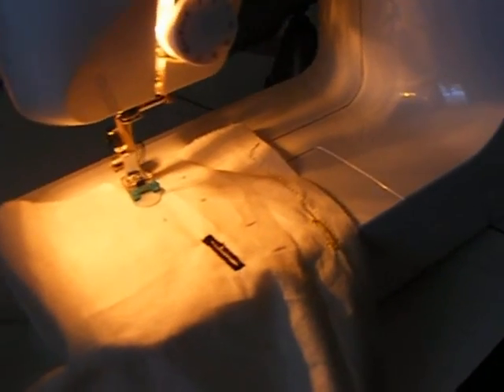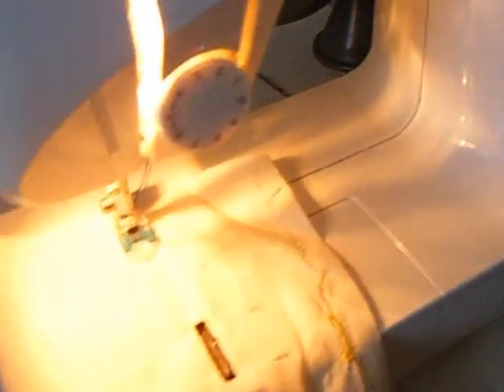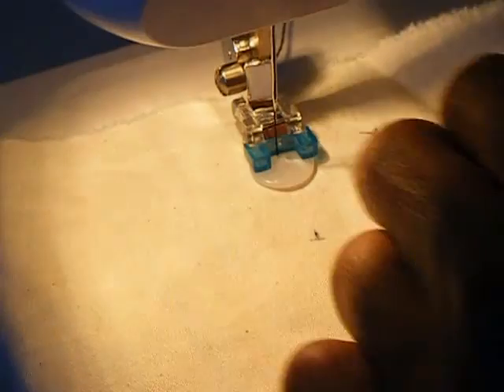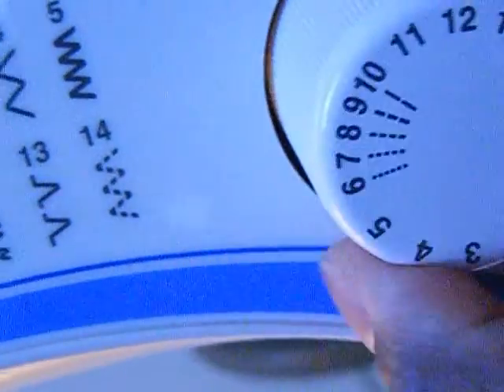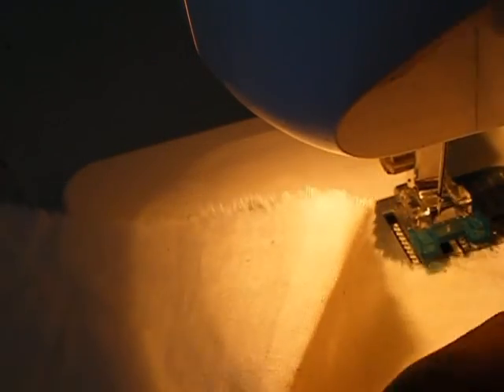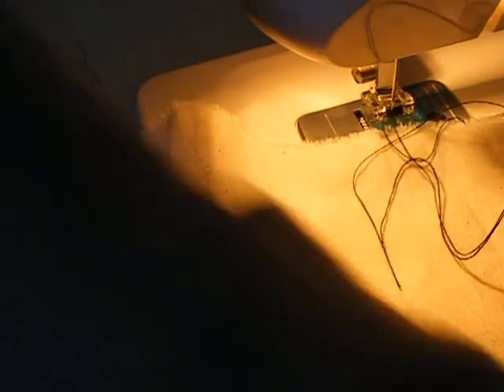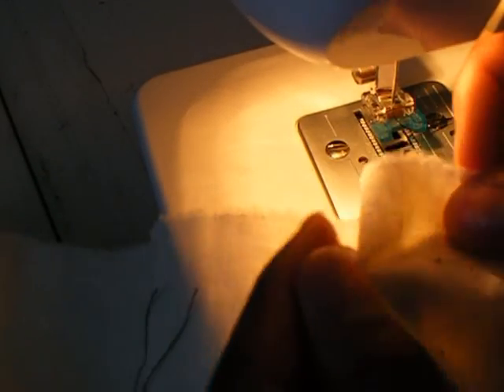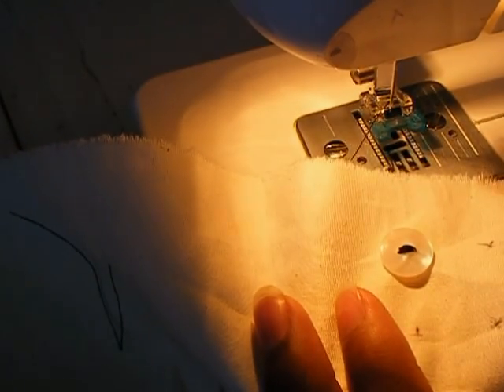Sewing Buttons By Machine | Brother LX-3125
Simple video showing how to sew buttons on by machine using the LX-3125 Brother Home Sewing Machine.